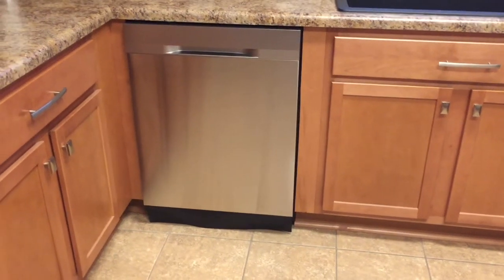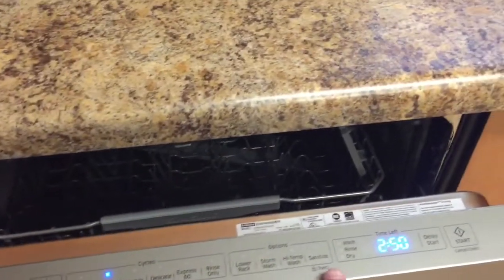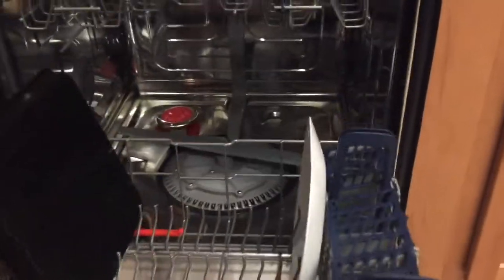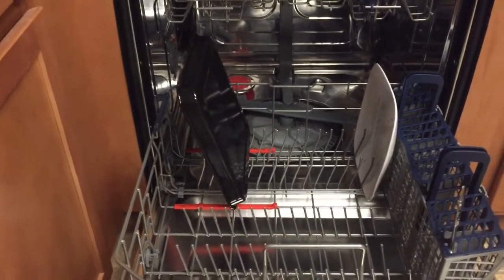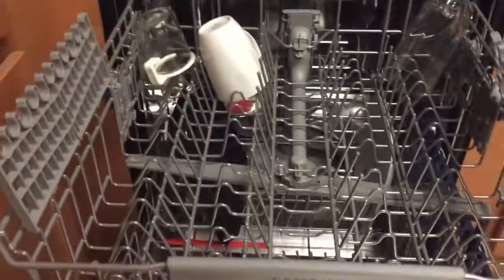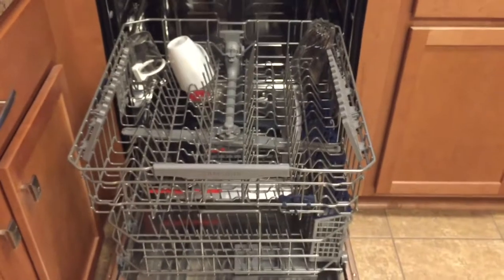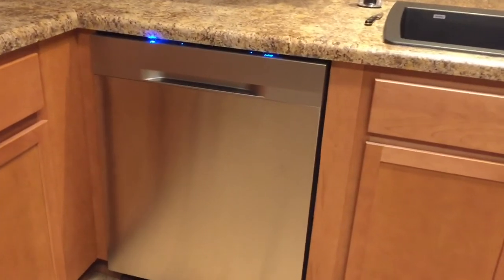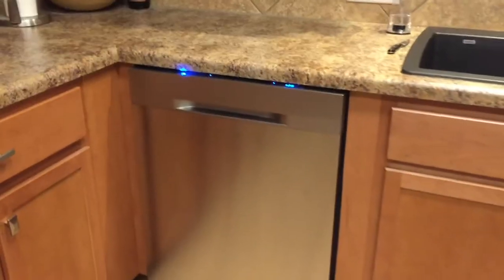Samsung 2016 Stormwash overview and running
Overview and running sound capture of Samsung Stormwash dishwasher. Jump to 1m26s to hear it running

Had it for a few weeks and it does a great job with pots. I feel it's a little more cramped inside compared to my old builder special whirlpool but it's so quiet who cares. You can be standing in front of it and have a conversation without raising your voice or talk on the phone no problem.